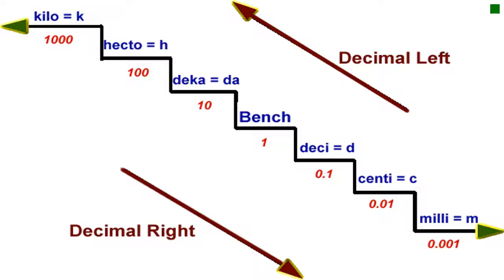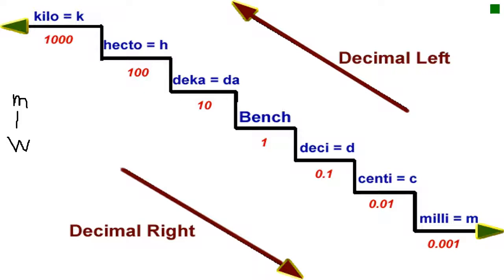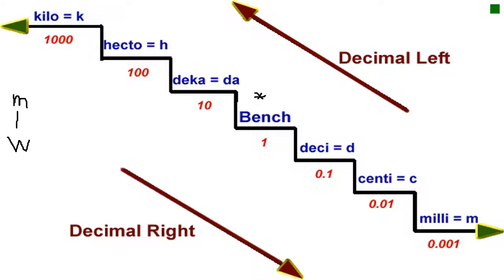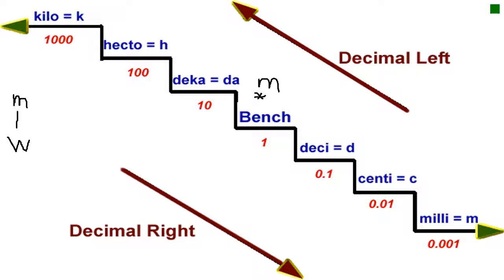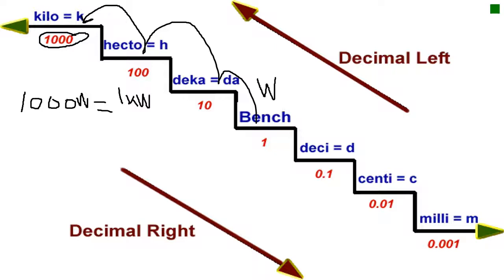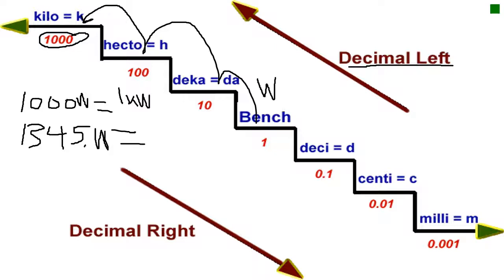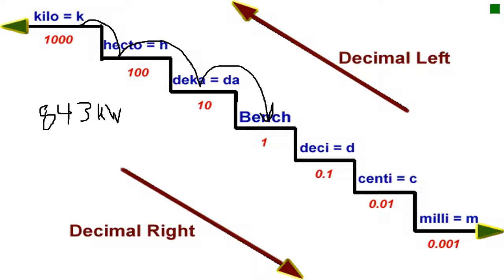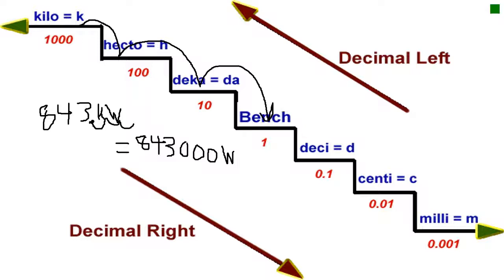unit conversions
This video is intended to assist my students with unit conversions using the stair method. Helping my students is the sole purpose of my channel.